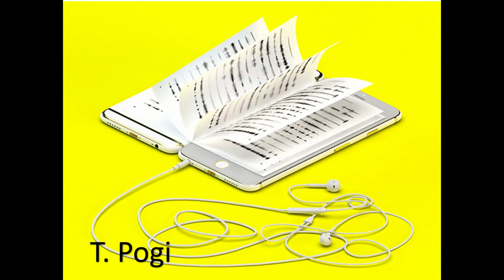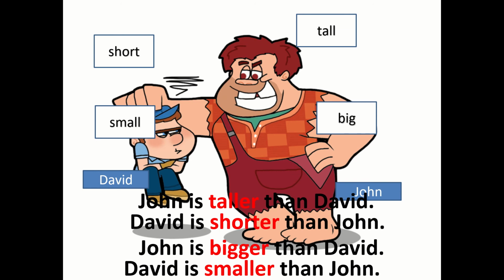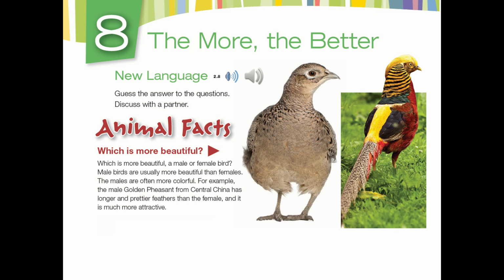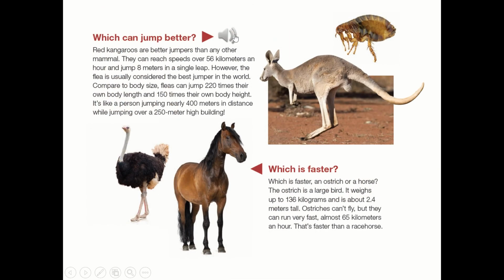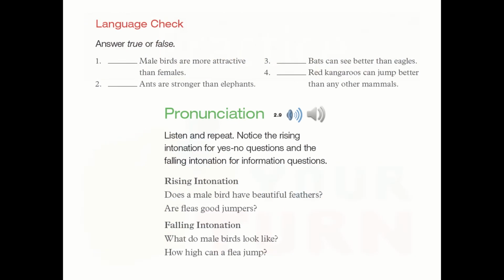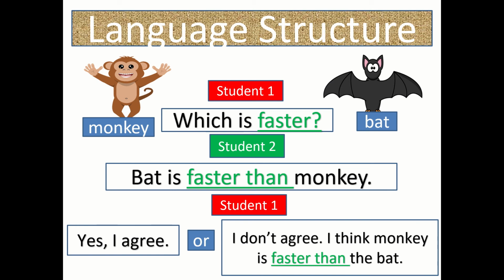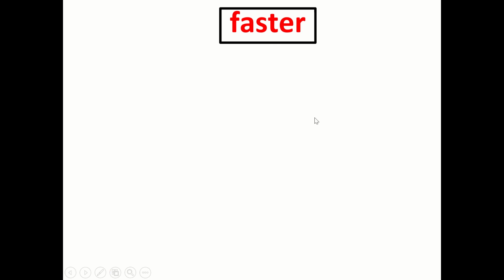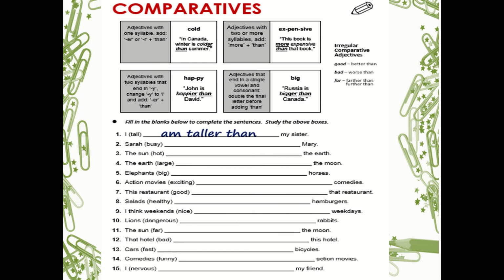M3 | Lesson 4 | Topic: Comparative Adjectives | Teacher Pogi